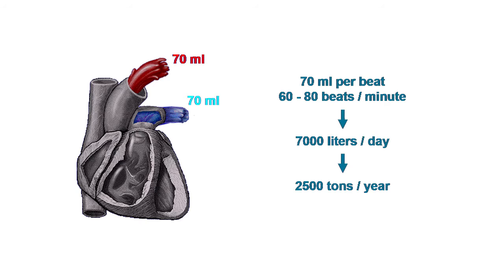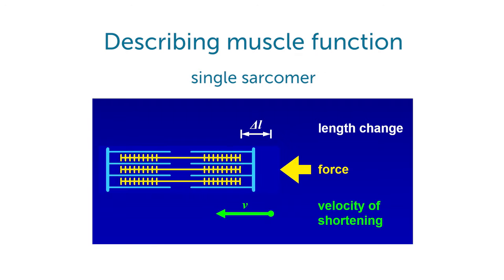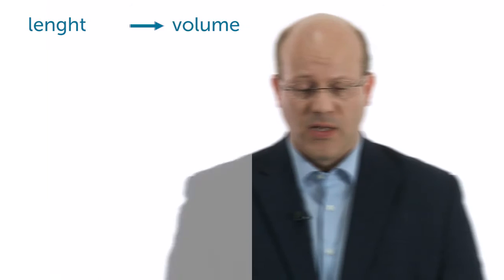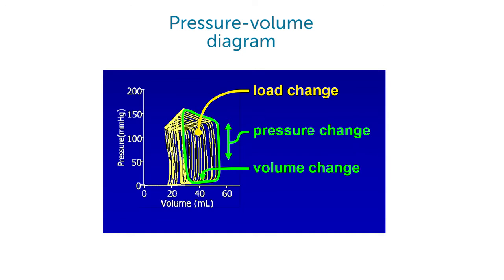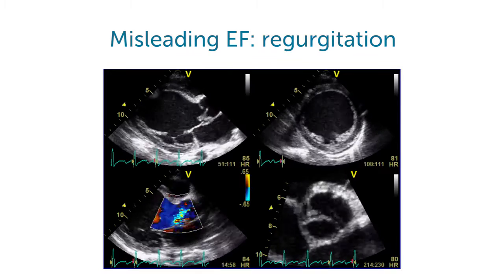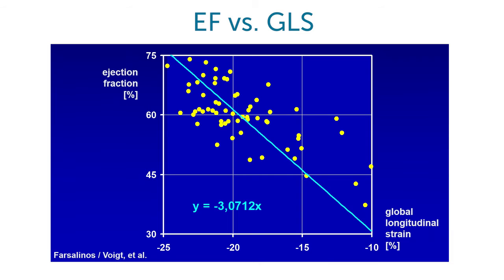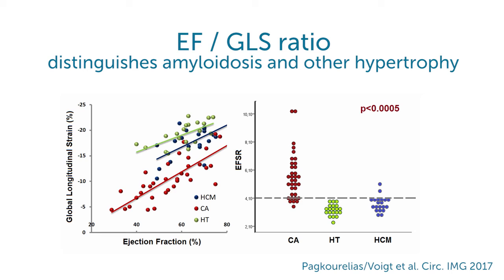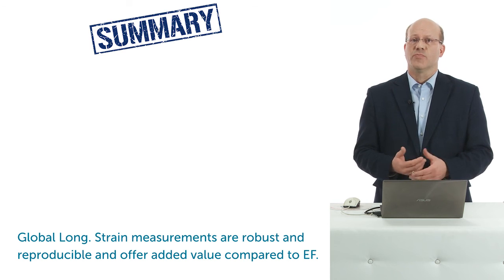01 Myocardial Mechanics Advanced from 1